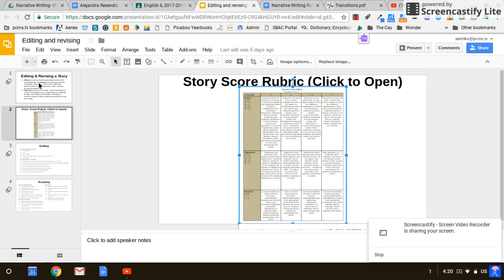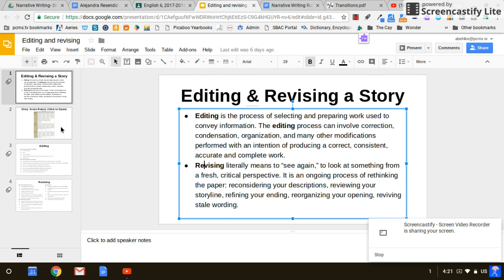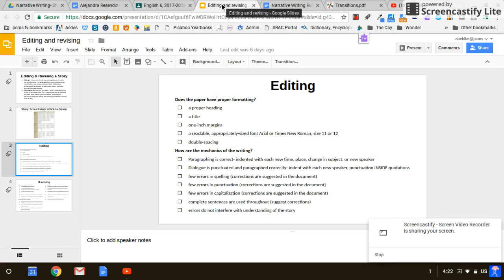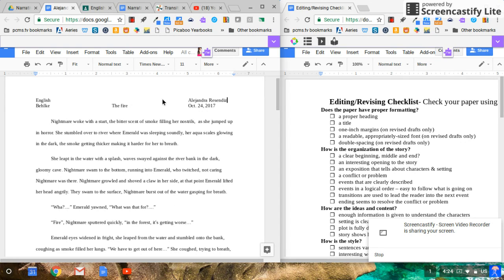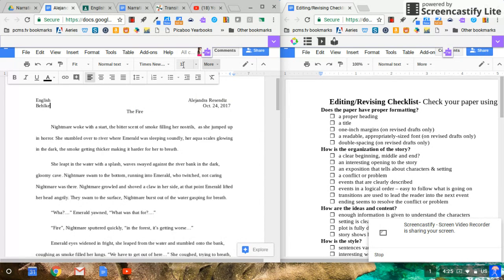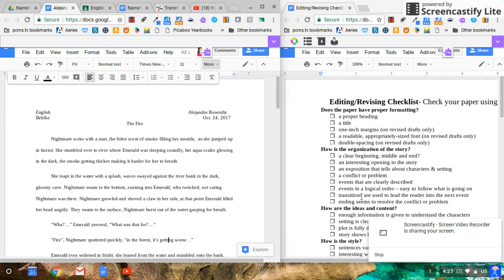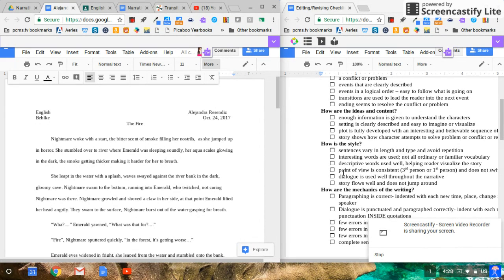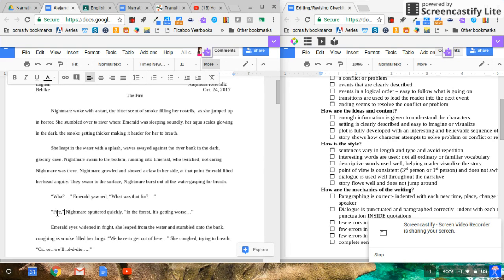Video #5: Working on your story final draft